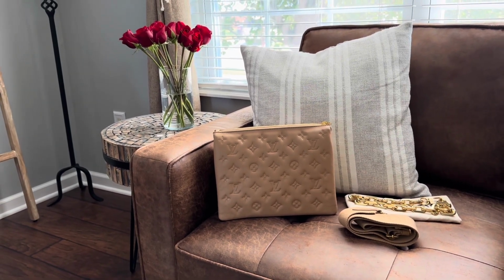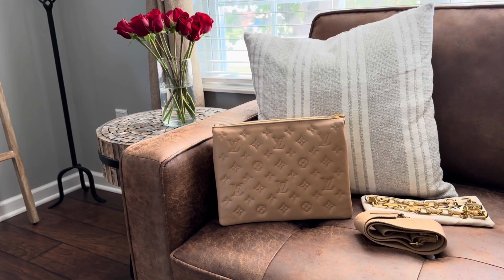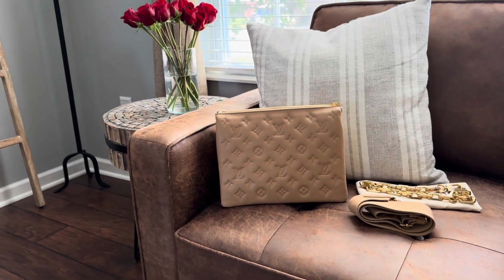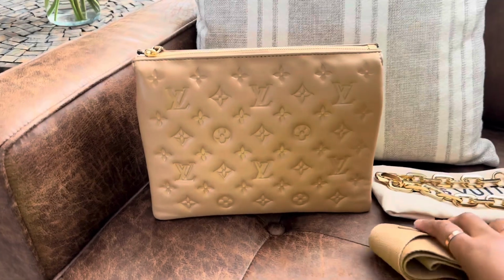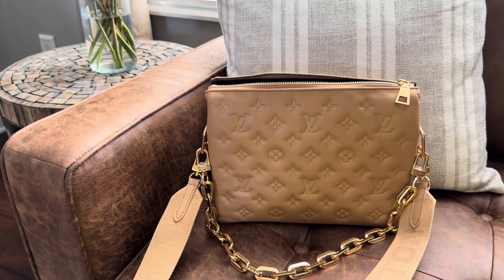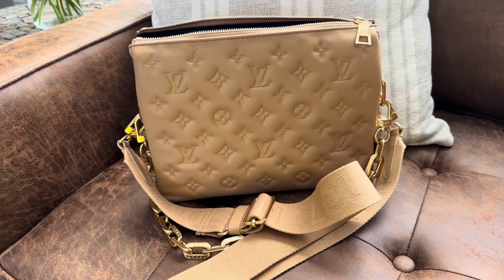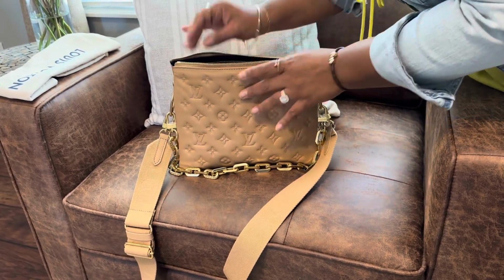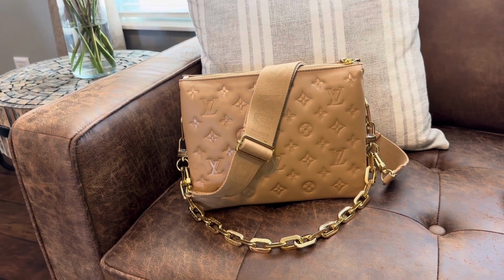LV | Coussin PM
Filmed about a month ago and just now uploading. Hope you enjoy.